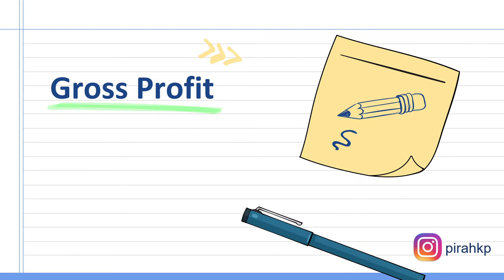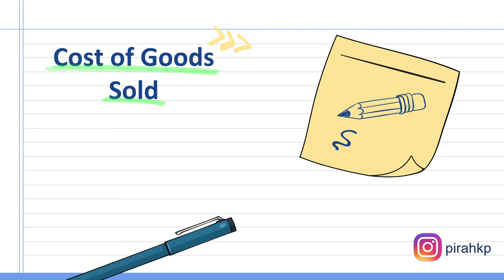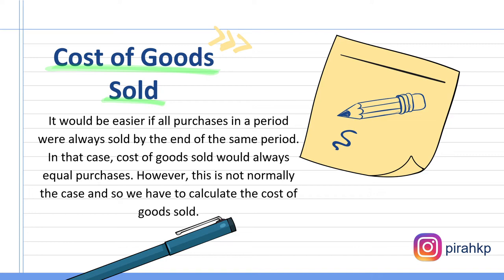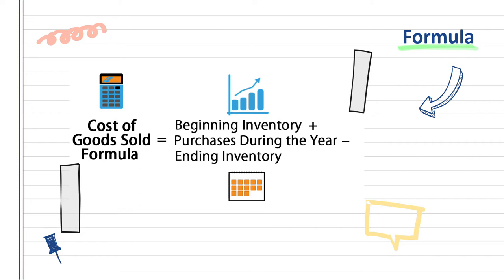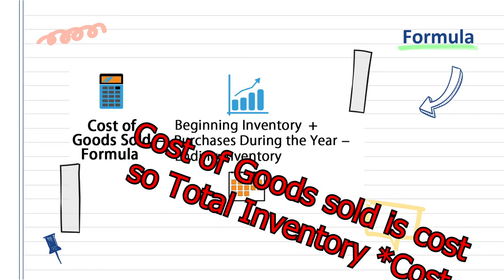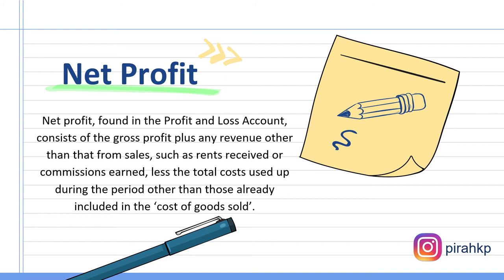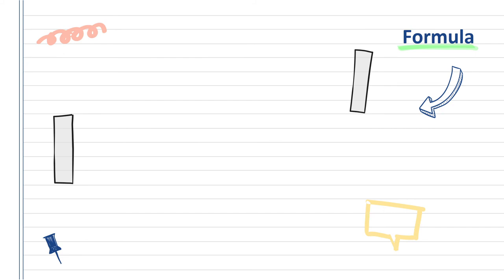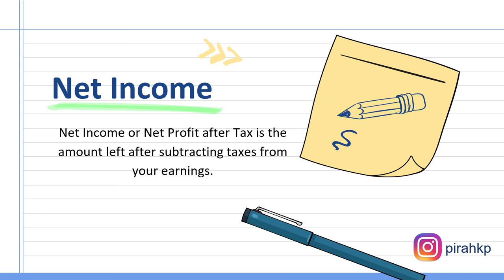Net Profit, Gross Profit, Net Income and Cost of Goods Sold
In this video we are learning what is Net Profit, Gross Profit, Net Income and Cost of Goods Sold.

FAQ:
1. Where are you from?
I am from Pakistan.
2. What is your profession?